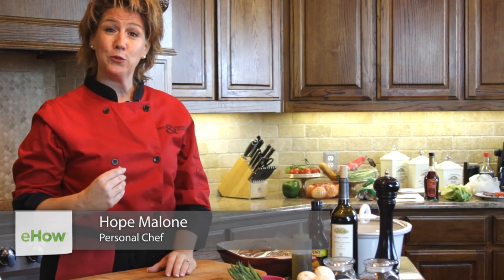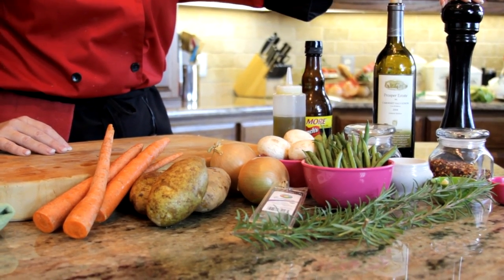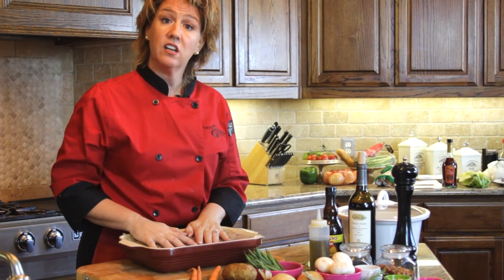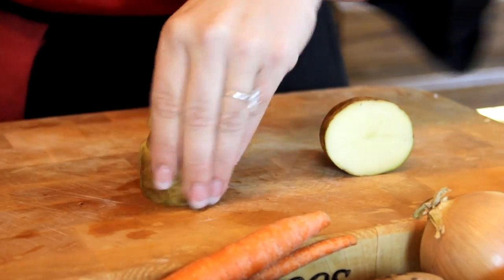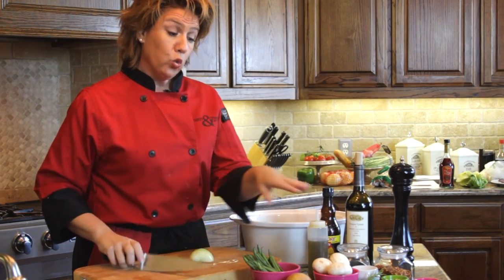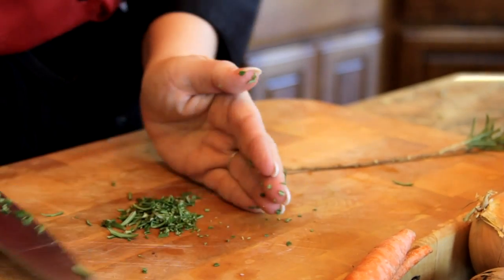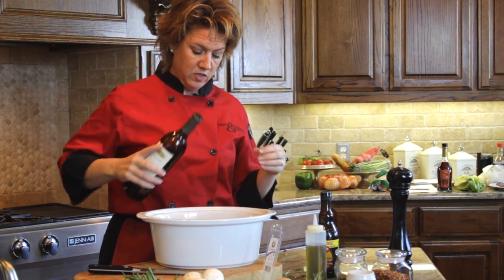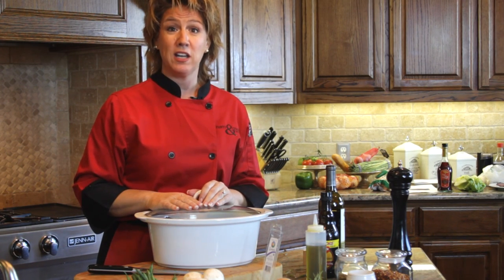How to Make Beef Roast Ahead of Time : Roast Beef Recipes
Making beef roast now is a great way to save a little time later on. Find out how to make beef roast ahead of time with help from a passionate culinarian and extraordinary event planner in this free video clip.

Bio: Hope Malone is a passionate culinarian and extraordinary event planner.
Filmmaker: Damien Martin

Series Description: There are a wide variety of different (and delicious) things that you can do with roast beef and the right tools. Learn about cooking and preparing roast beef dishes and appetizers with help from a passionate culinarian and extraordinary event planner in this free video series.